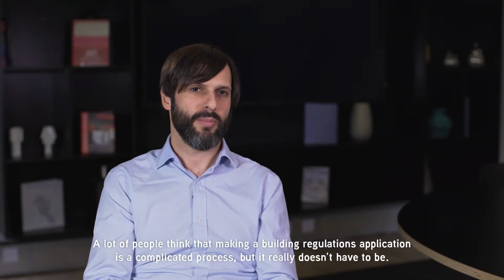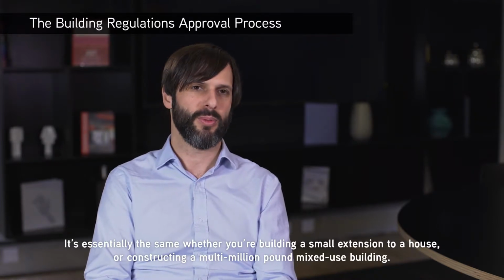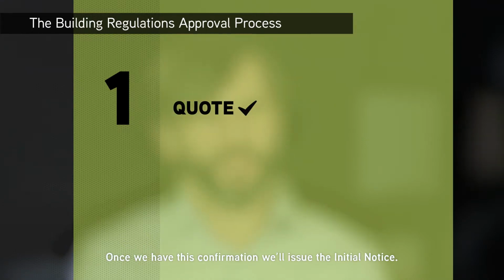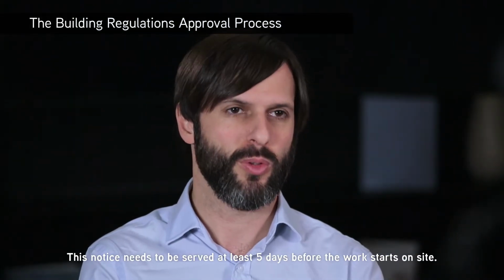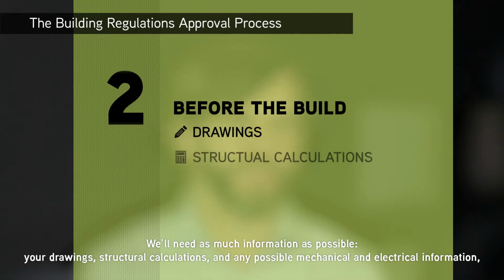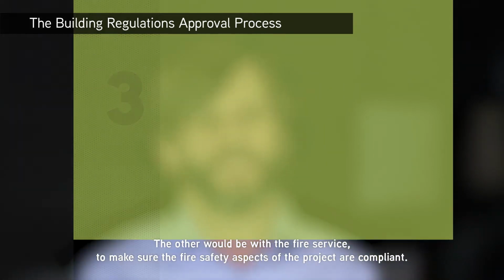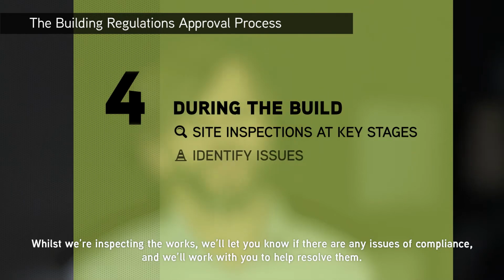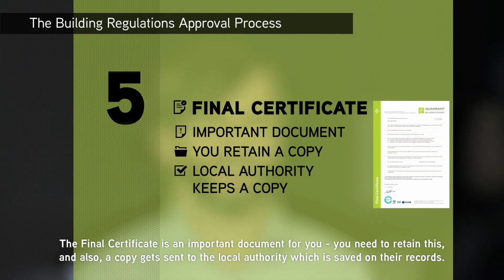The Building Regulations Approval Process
Learn about the Building Regulations approval process